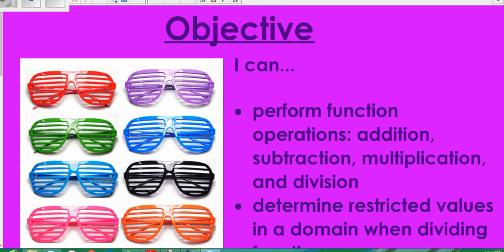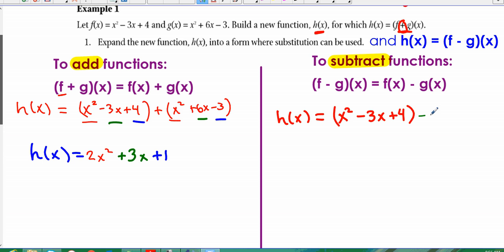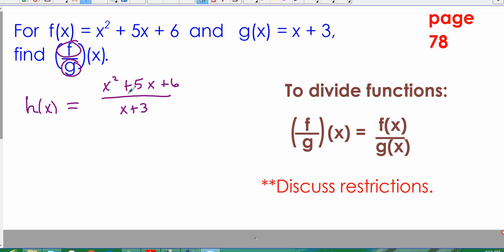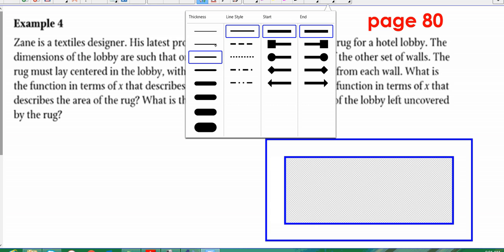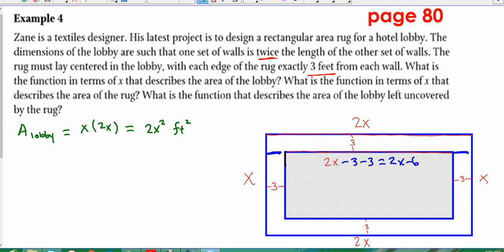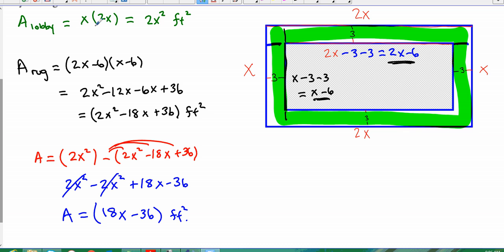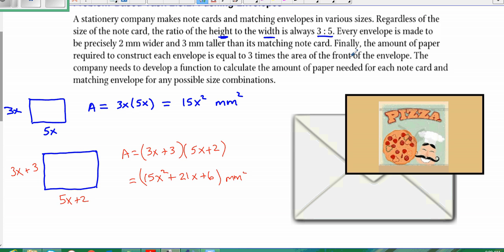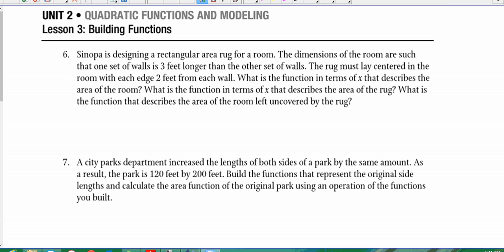2.3.2 Video Lesson